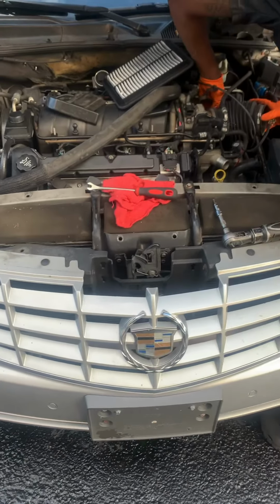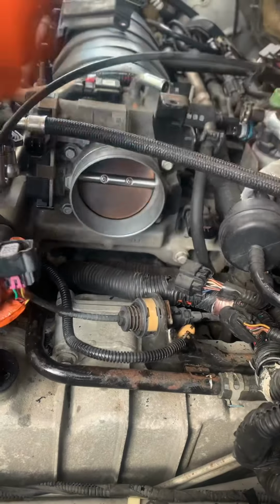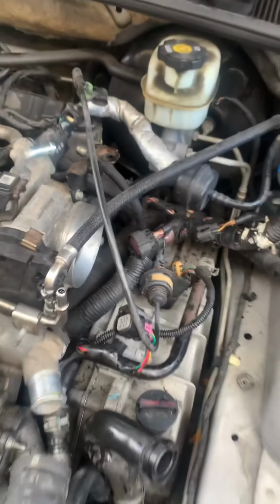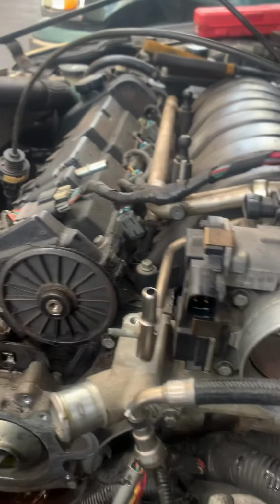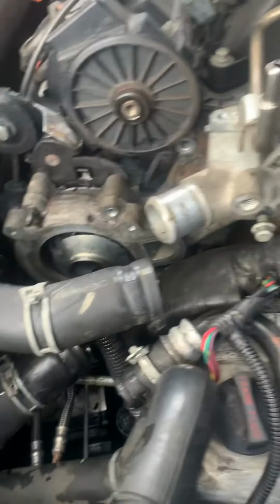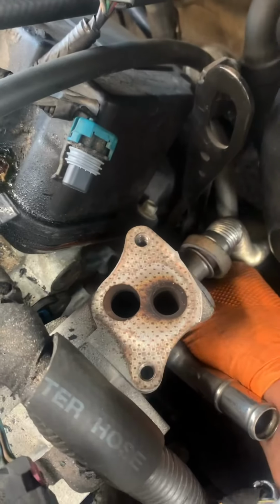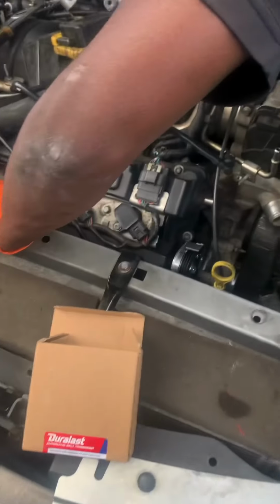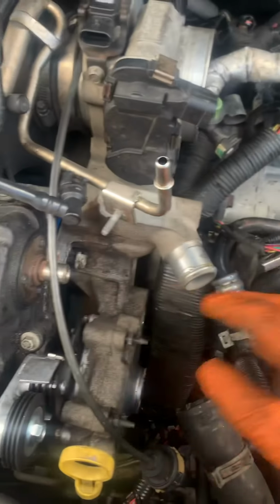2006 Cadillac￼ dts Replacing water pump on the northstar engine ￼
2006 Cadillac￼ dts Replacing water pump on the northstar engine ￼